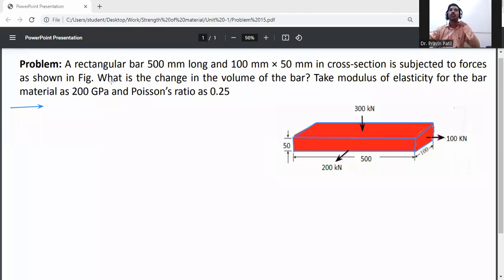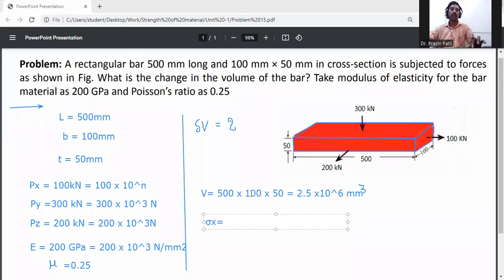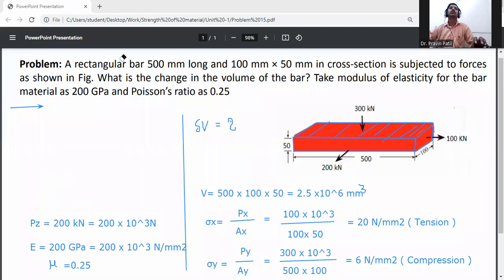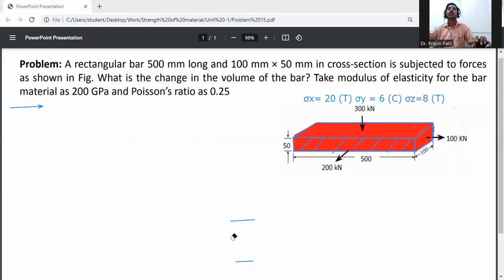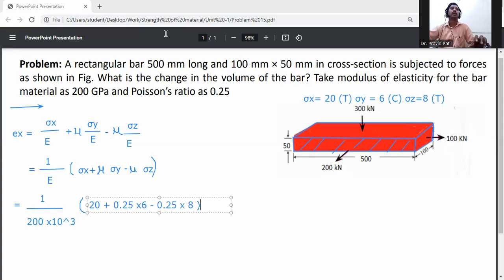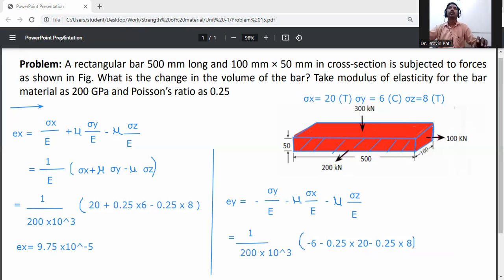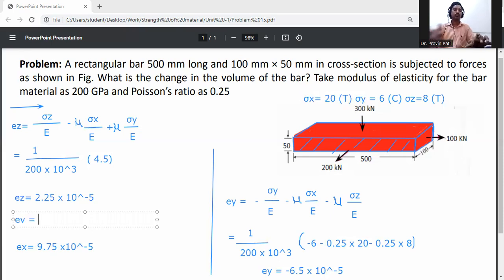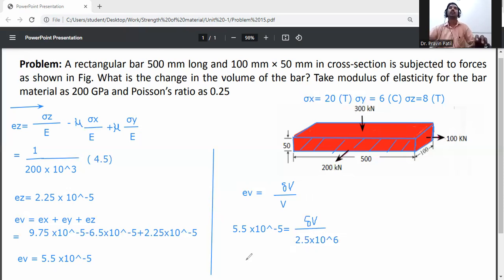Change in volume for rectangular bar/Volumetric strain/ strength of materials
A  rectangular bar 500 mm long and 100 mm × 50 mm in cross-section is subjected to forces as shown in Fig. What is the change in the volume of the bar? Take modulus of elasticity for the bar material as 200 GPa and Poisson’s ratio as 0.25. / Change in volume/Volumetric strain/ strength of materials